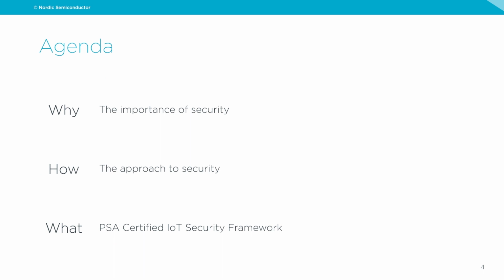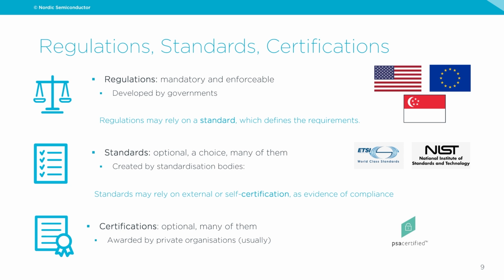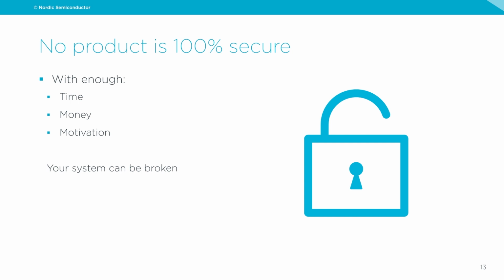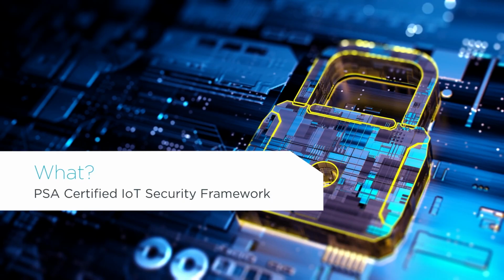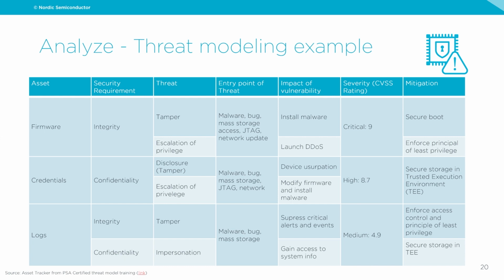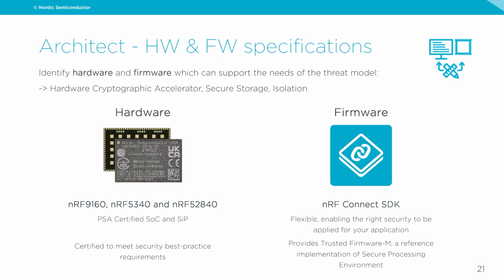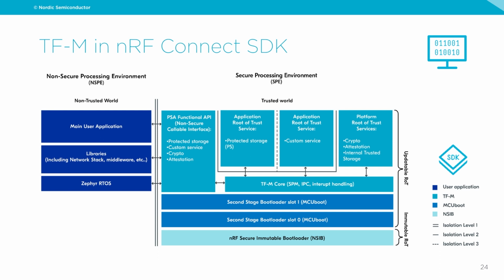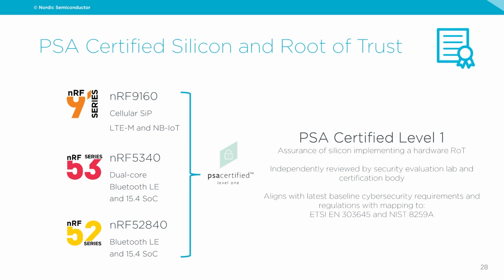Designing secure IoT products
A growing focus on cybersecurity from businesses and consumers requires product manufacturers to have a robust approach to product security. Consumer and Industrial applications bring different users, challenges, and threat profiles, meaning security solutions must be tailored to each use case.

In this webinar, we will take a practical approach to product security, first exploring security principles and approaches for threat modeling. We will then demonstrate how the unified nRF Connect SDK combined with Nordic hardware supports customers with diverse requirements to develop innovative, reliable, and secure wireless products.

Some highlights include:
- Why security must be considered for all IoT applications
- How to approach security on IoT
- PSA Certified IoT Security Framework
- Trusted Firmware-M (TF-M) in nRF Connect SDK

Agenda:
00:00 - Intro and practicalities
02:21 - Why? The Importance of Security
11:30 - How? The Approach to Security
17:40 - What? PSA Certified IoT Security Framework
20:40 - Analyze - Thread modeling
27:32 - Architect - HW & FW specifications
29:16 - Implement - Firmware
32:15 - TF-M in nRF Connect SDK
34:35 - Certify - From silicon to device
41:40 - Q&A

This is a recording of a live webinar held on April 5, 2023. The presentation can be downloaded here (direct download)